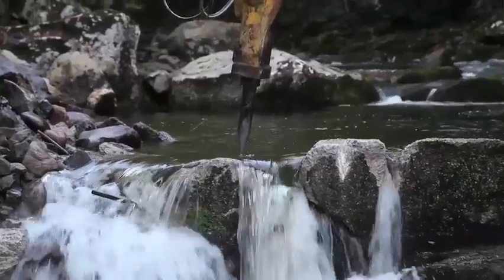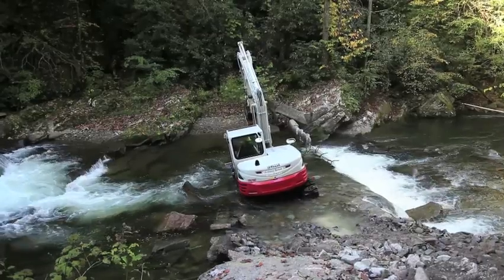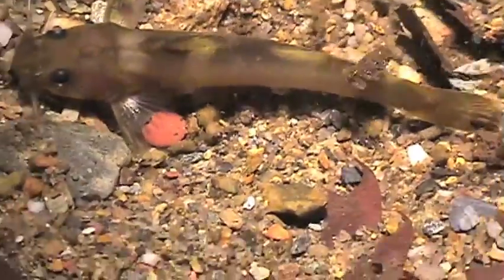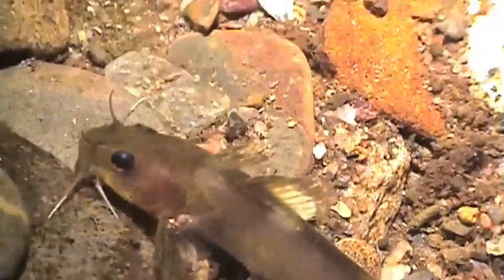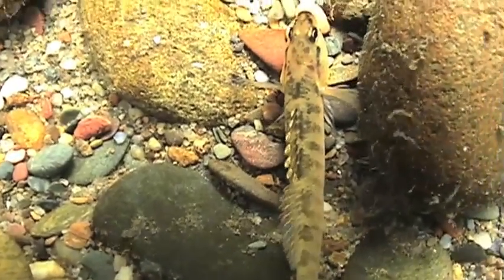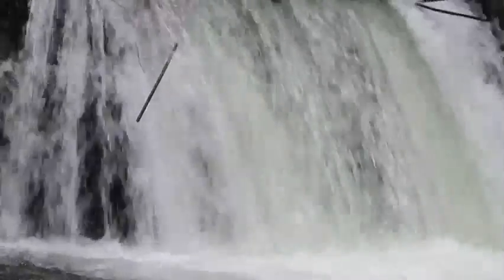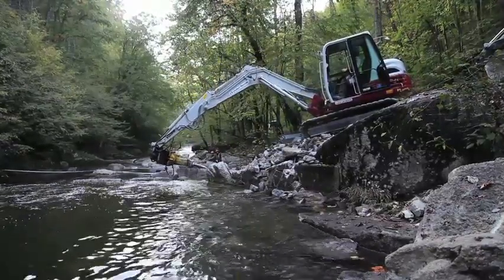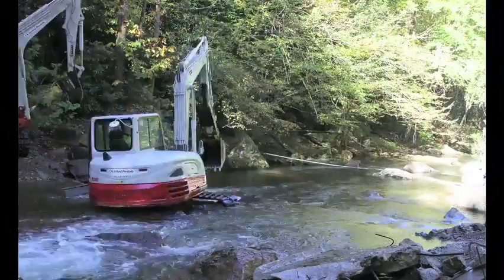Partnering to Connect Citico Creek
“The way we accomplish most of this dam removal work is by developing partnerships,” says Ricky Campbell, project leader for the US Fish and Wildlife Service who also operates the heavy machinery to remove unneeded structures like dams from streams.